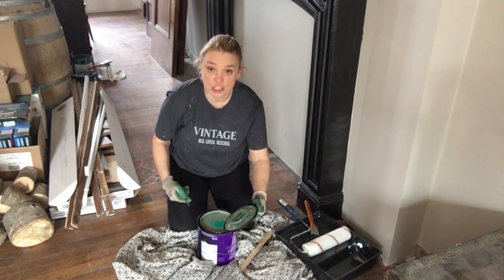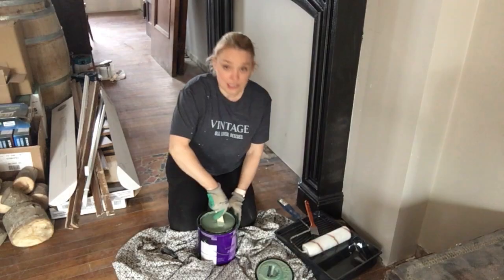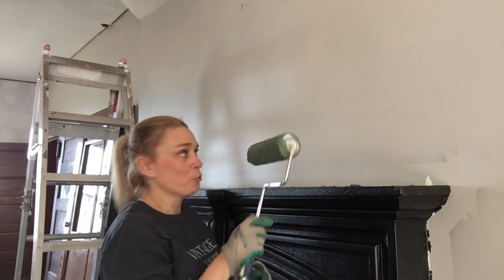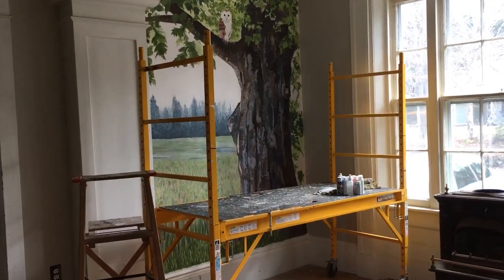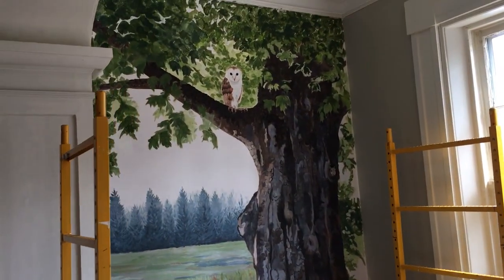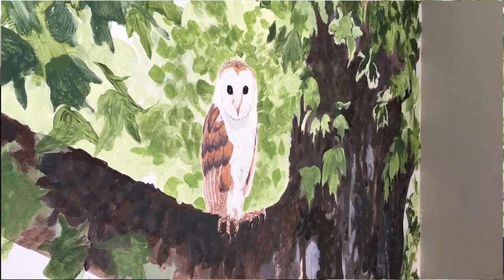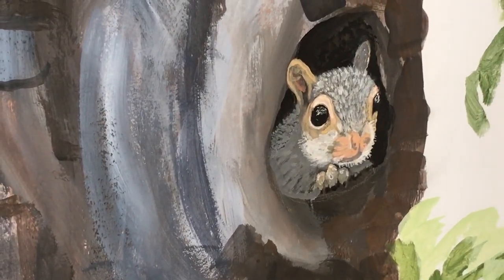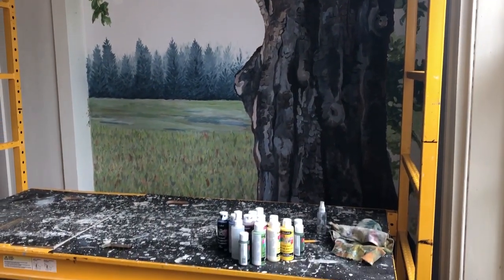Have YOU heard? - Lady Smith Manor Diaries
Have you heard? 📣

We announced the theme for our 3rd Annual Summer Market today. and it's inspired by one of my favourite childhood books.

Find out which book, and what our 2023 Summer Market theme is, in this week's episode of the LadySmithManorDiaries.

I also introduce you to two new furry friends that now live at the Manor, our Green Room sees its first green paint and the oak bar top in The Thirsty Whippet Pub gets some finishing touches.

Be the first to know about all our upcoming news, updates and exclusive offers by joining our email list